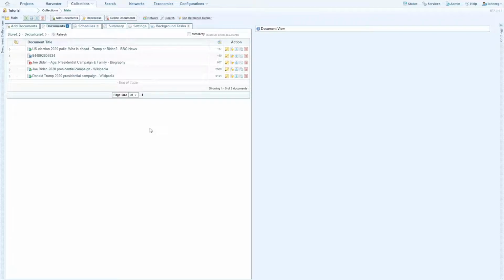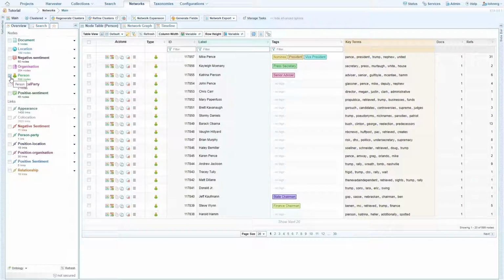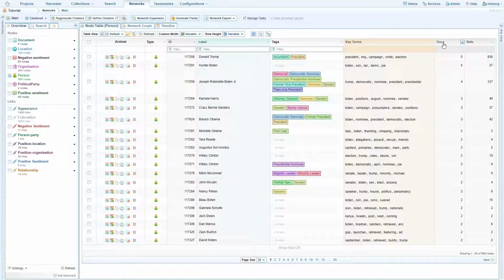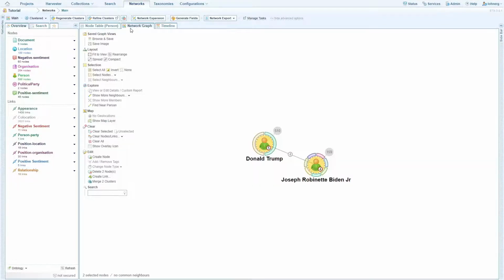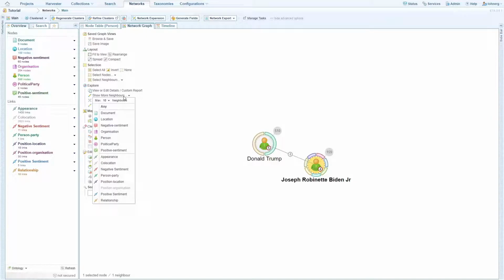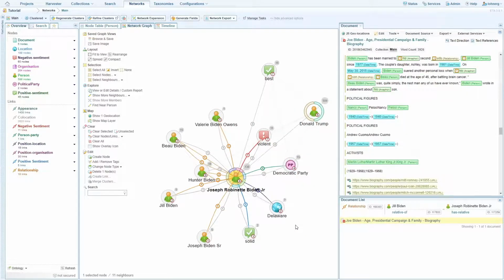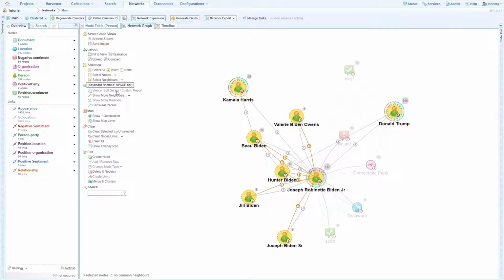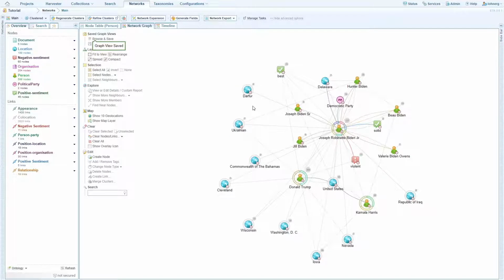Knowledge Management 106 Using the Network Graph